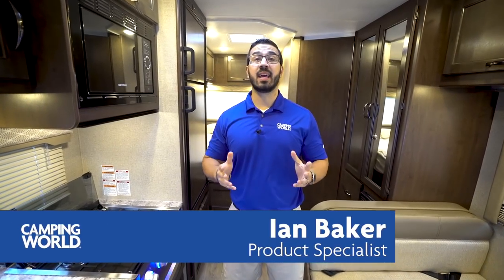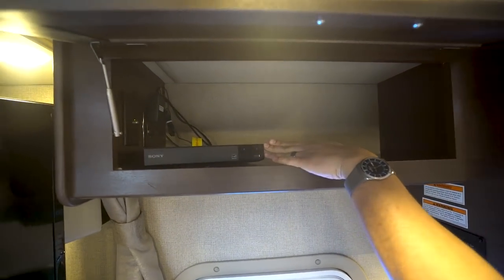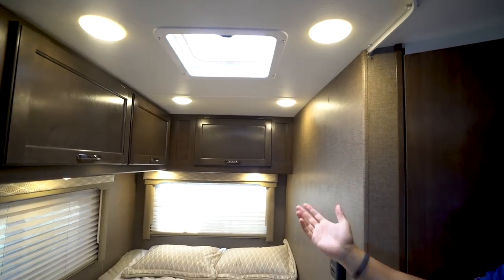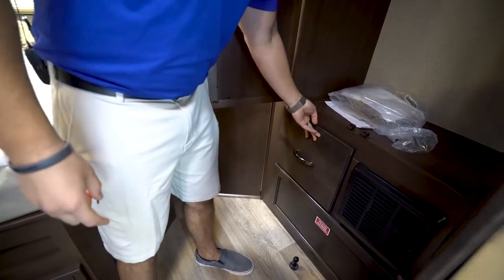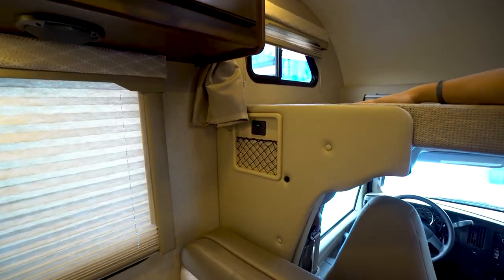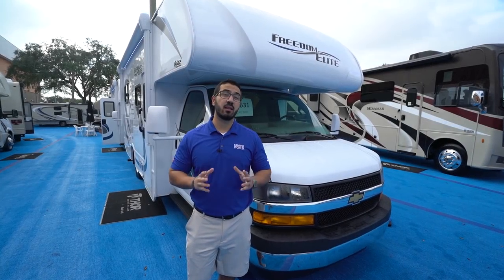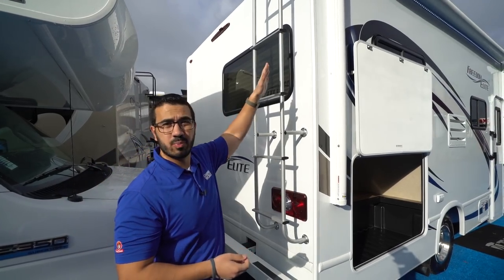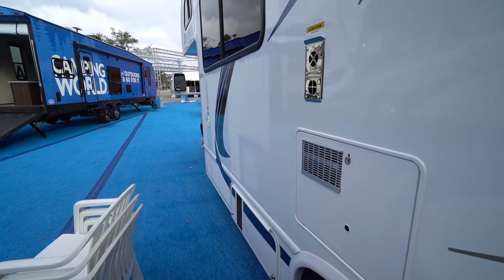2019 Thor Freedom Elite 22HE | Class C Motorhome: RV Review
The Freedom Elite 22HEC is a wonderful shorter Class C. This is the only Freedom Elite offered on the Chevy chassis and makes for a perfect weekender, traveler or tailgating machine. This RV offers massive storage outside, plenty of kitchen space and is self sufficient thanks to the onboard generator. Don’t miss out on this one!